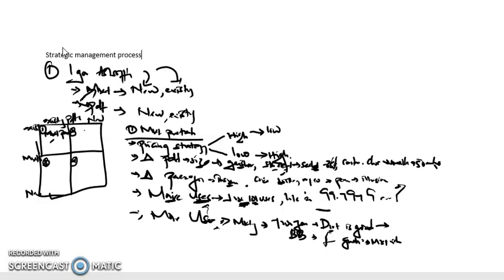STRATEGIC MANAGEMENT MANUAL 7